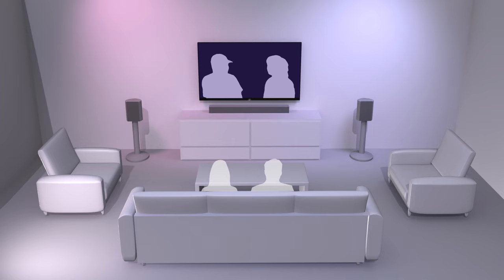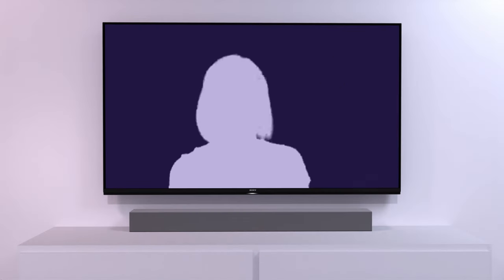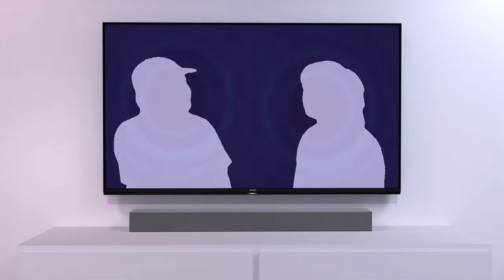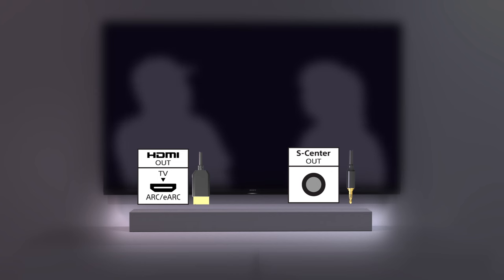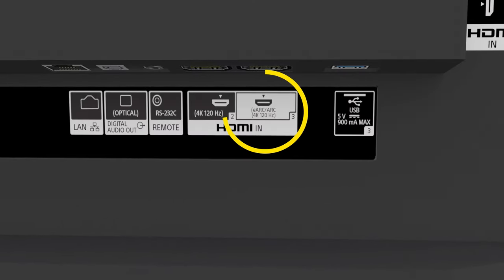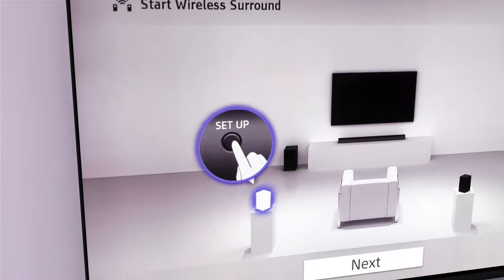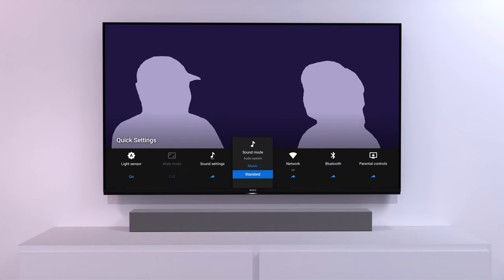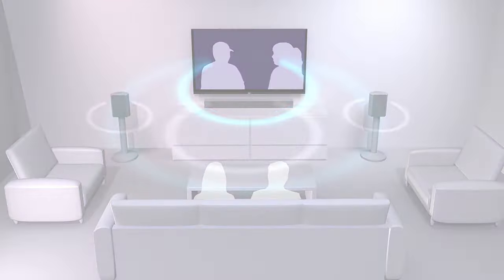Tips Video | Acoustic Center Sync | Sony Official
This feature is available on BRAVIA TVs.
Supported models are limited. Please check your BRAVIA TV's manual.